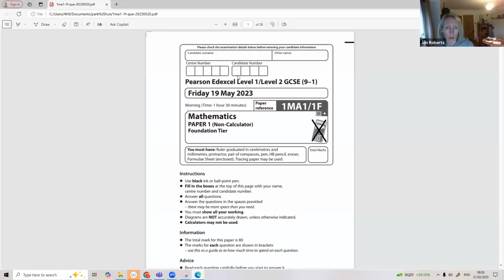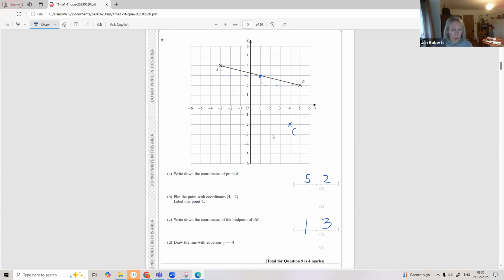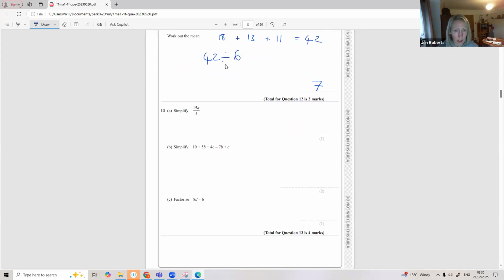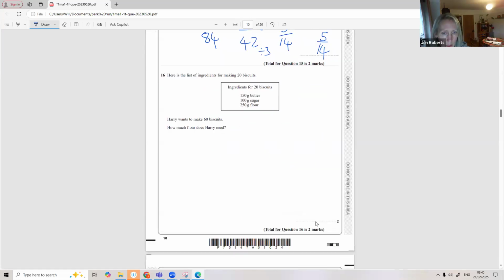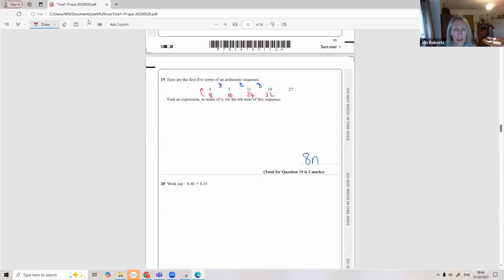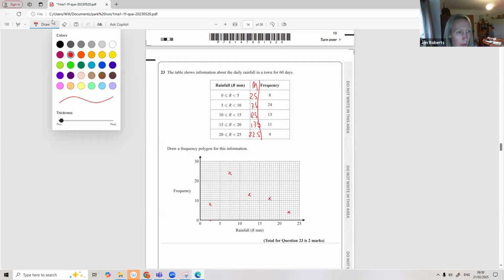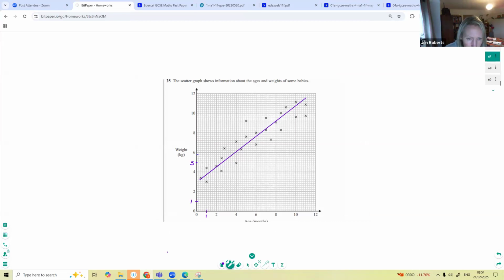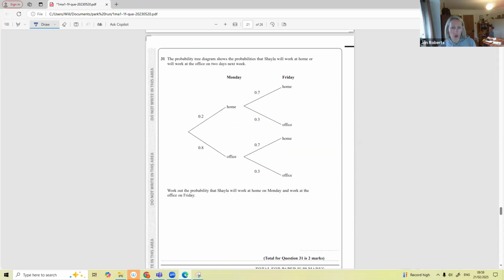Edexcel maths GCSE foundation May 2023 paper 1